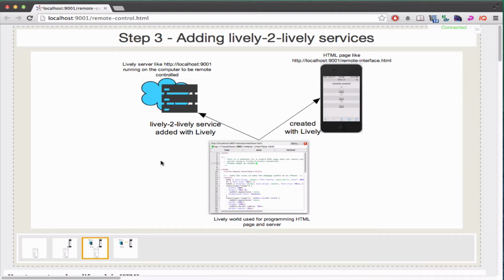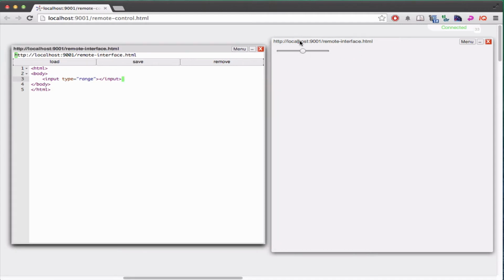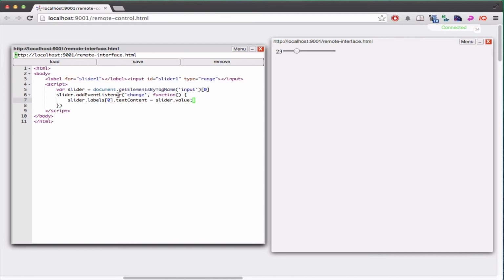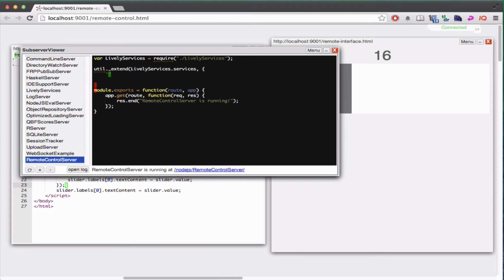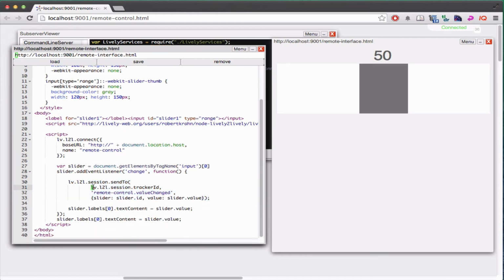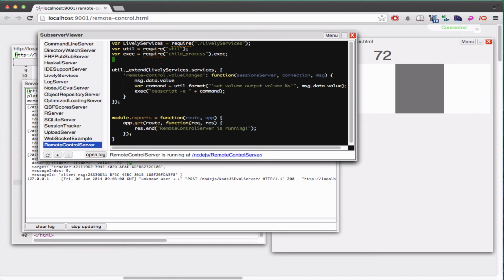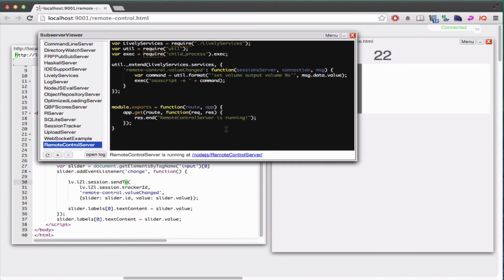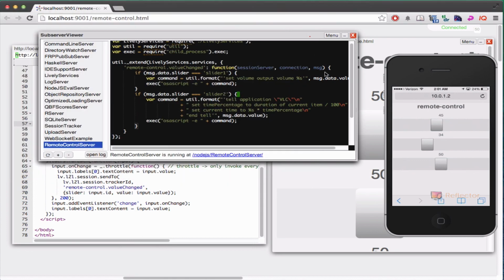Building a remote control with Lively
Using the LivelyWeb "IDE" to create a web page and node.js server component to remote control the audio volume.